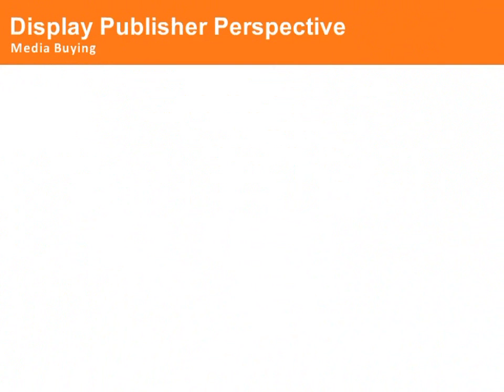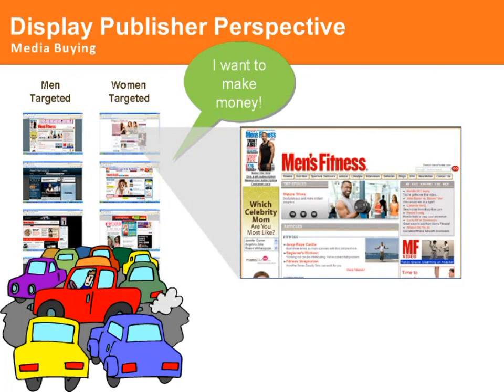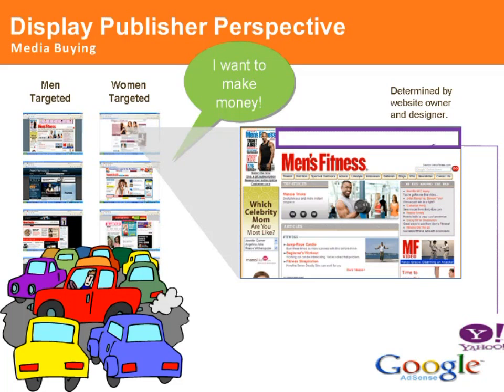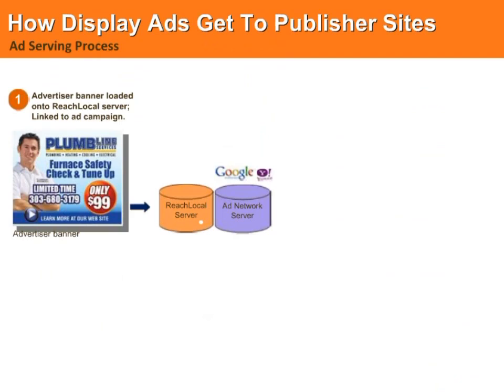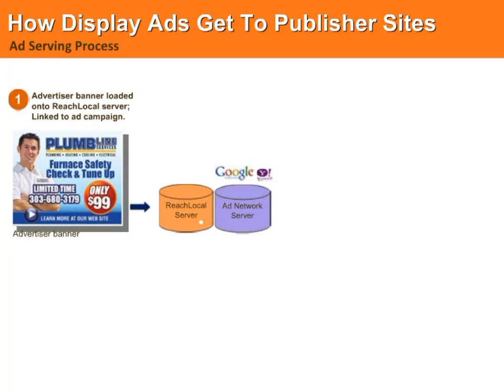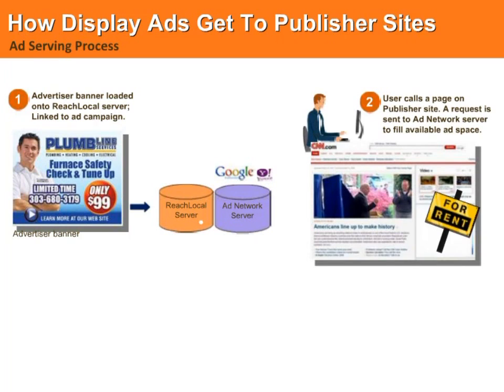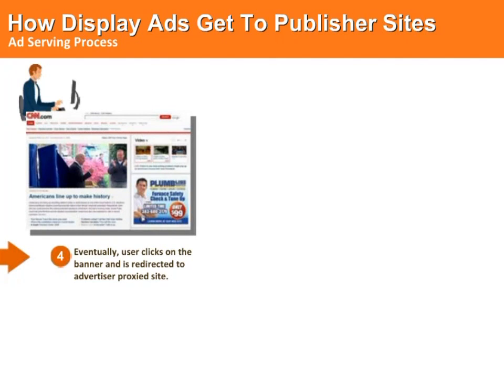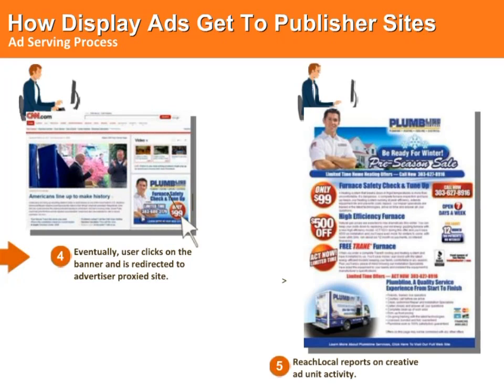WSI Adworks Display Advertising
This video shows how WSI Adworks (Powered by Reach Local) can help you achieve 98% coverage of the search engines by ensuring your content is placed alongside relevant content on a huige variety of websites (and their organic listings in the search engine results) to boost brand awareness and sales.